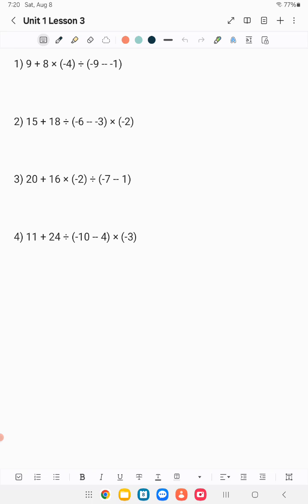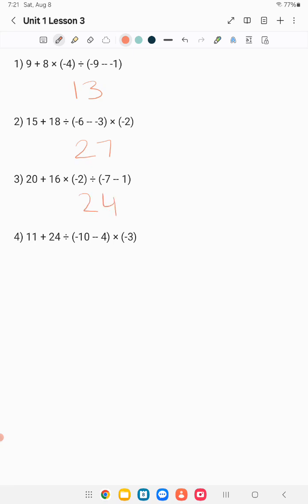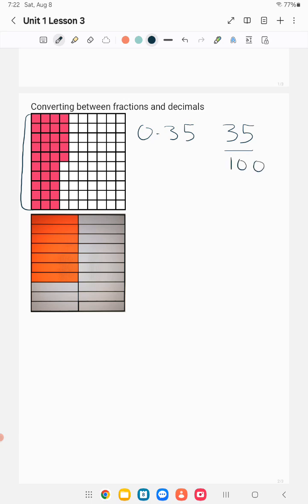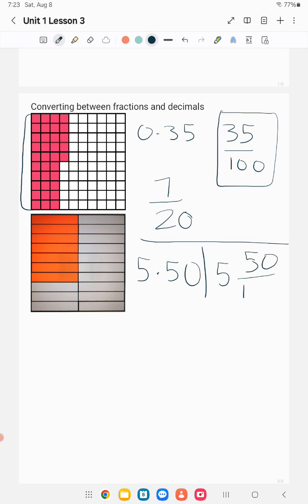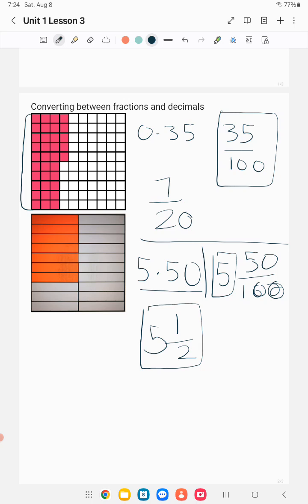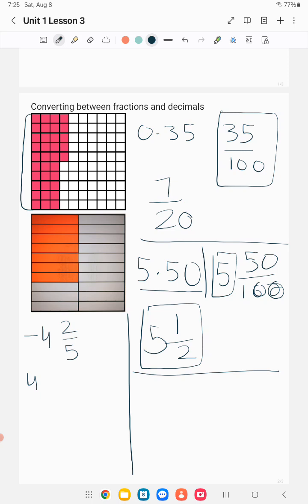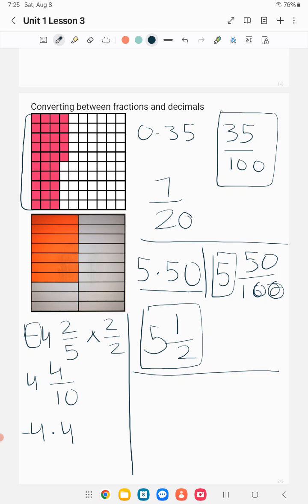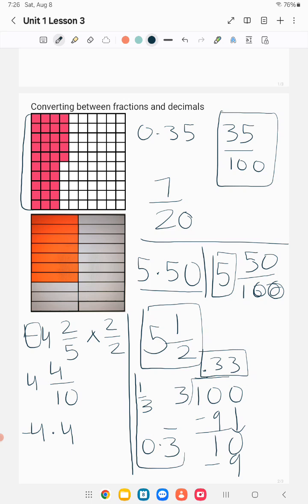Unit 1, Lesson 3. Algebra 1. Converting between fractions and decimals